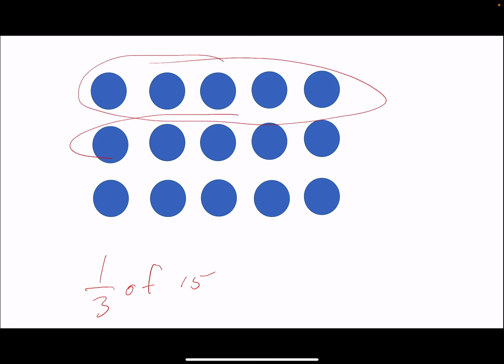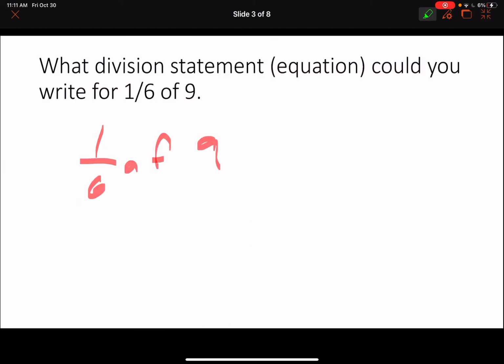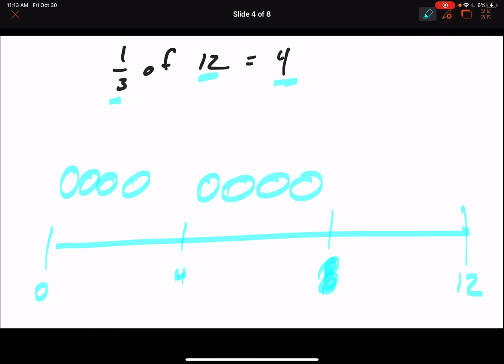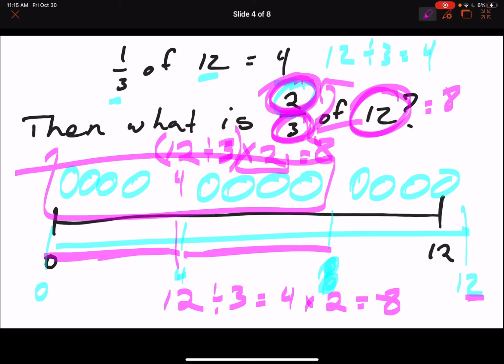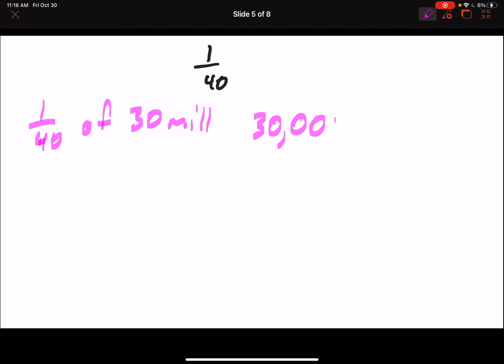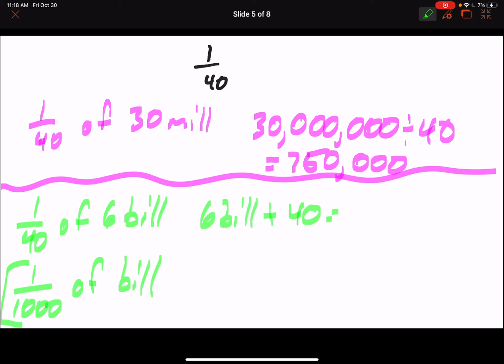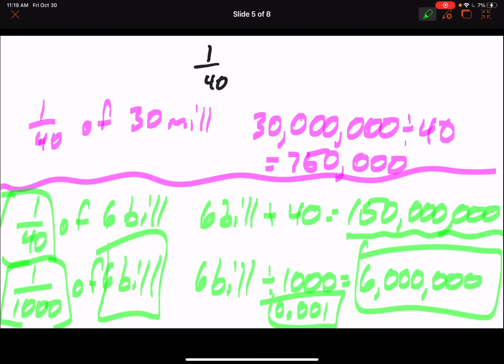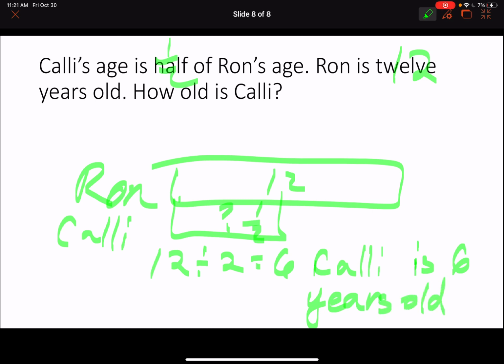Gr 8 Unit 3 NS8-23 Lesson 12 Part 2: Fractions of Whole Numbers